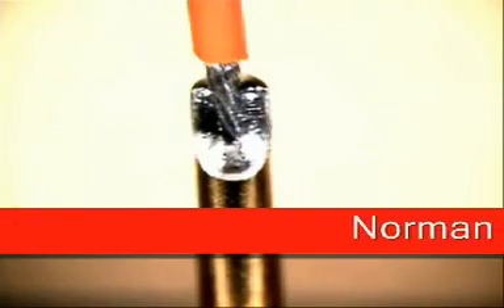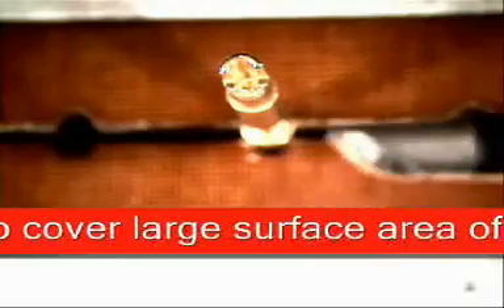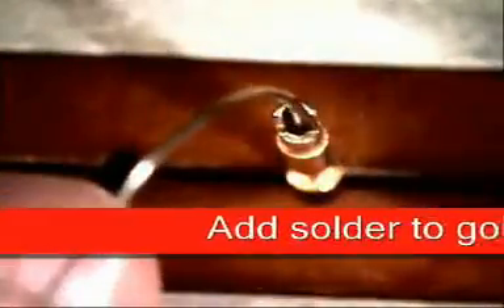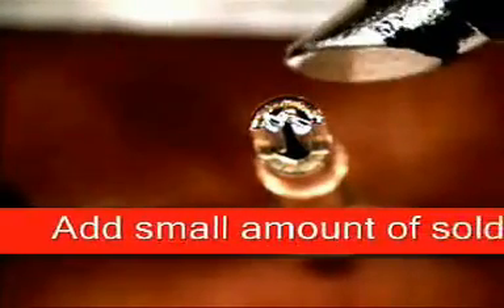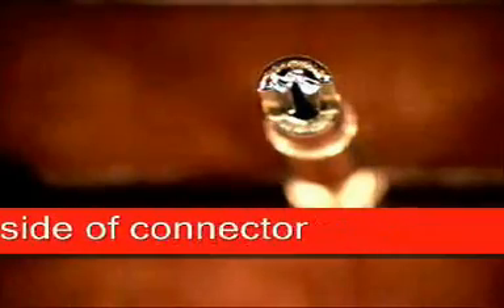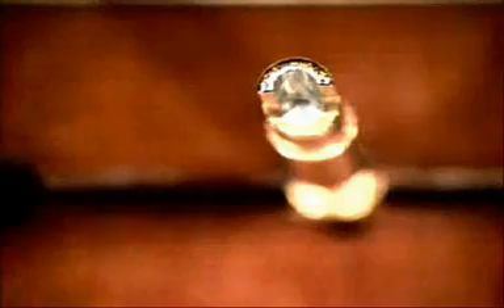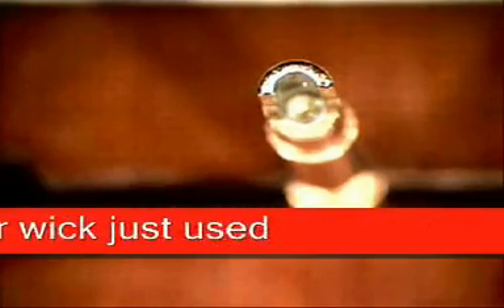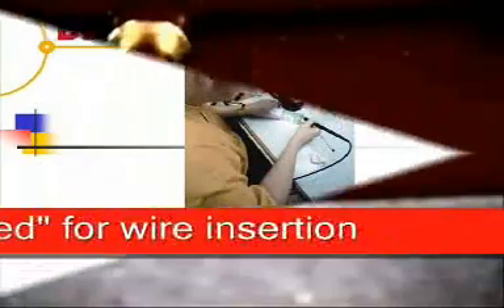Lead Free Gold Cup Preparation